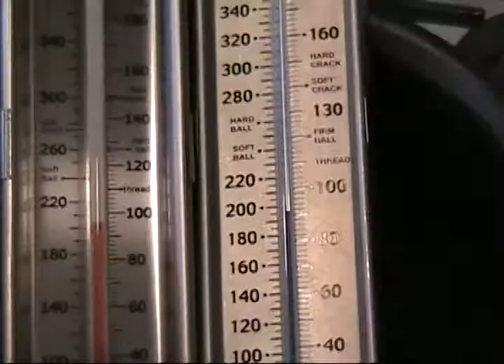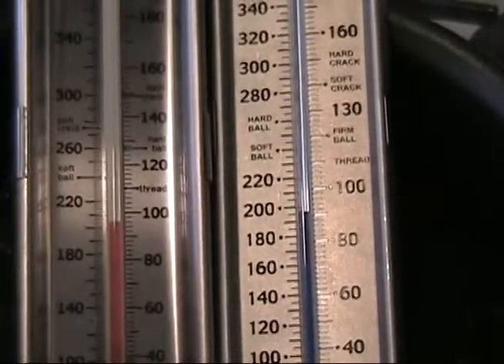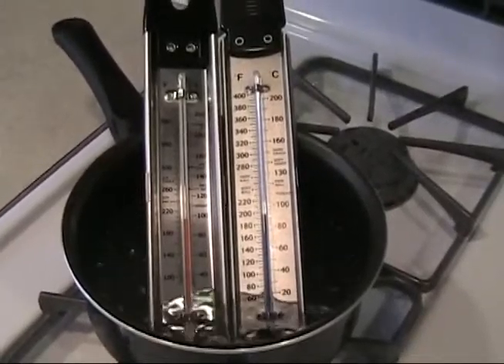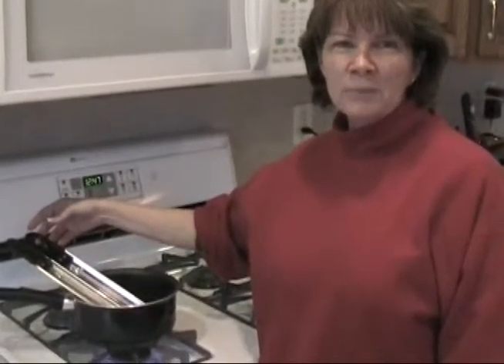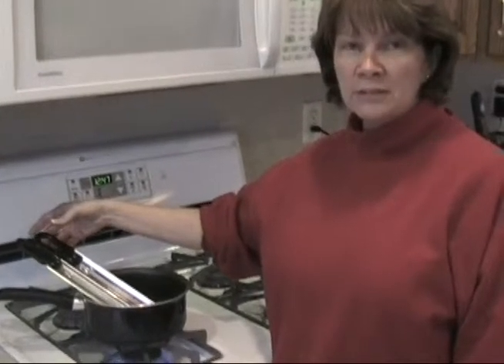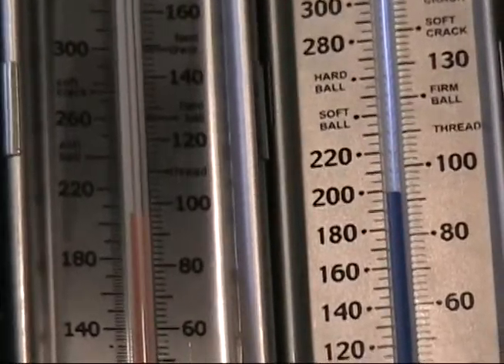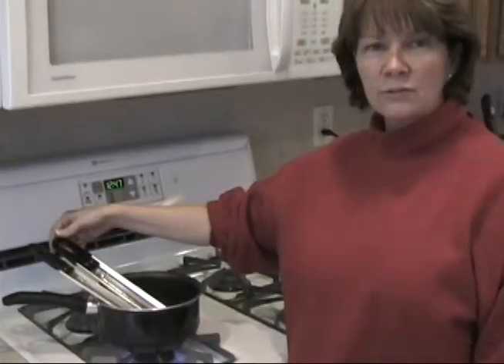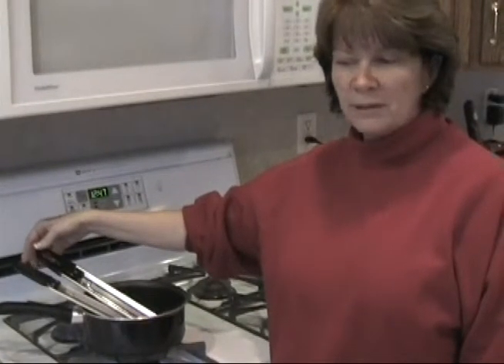How to Make Chocolates: THERMOMETER TESTING | How to Test Your Thermometer for Making Candies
Having a good thermometer is key to good candy centers used in dipped chocolates.

The temperature you use to bring cream fondant centers to soft ball stage will vary depending on your elevation.

Use this video to learn how to test your thermometer for your altitude so you can make perfect and delicious candy centers for dipping chocolates.